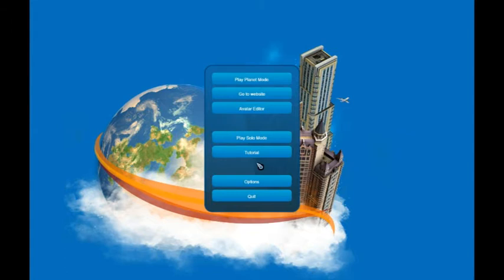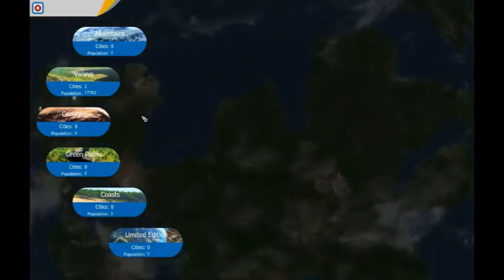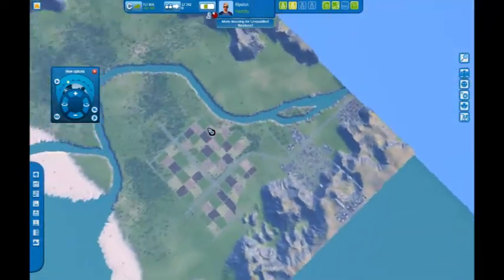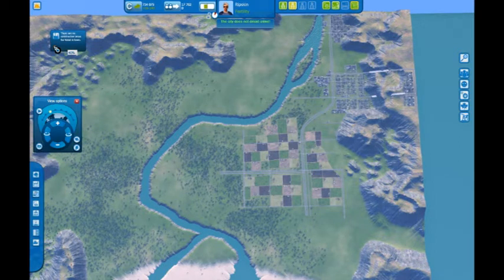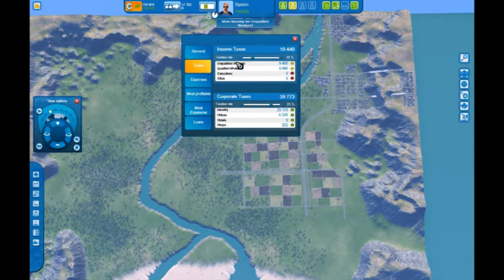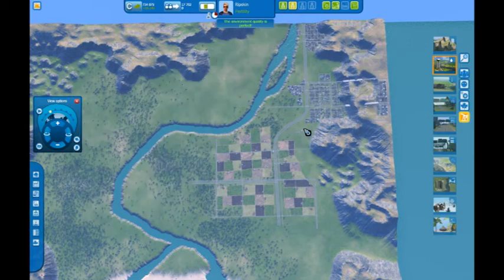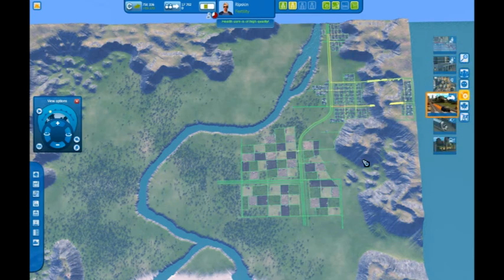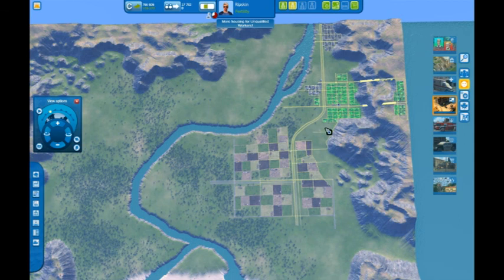Cities XL Interface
A quick intro into some differences between Cities XL and Sim City.  There are a few audio problems as I had the game audio too high.

When I get more in depth in future video's this will be fixed.